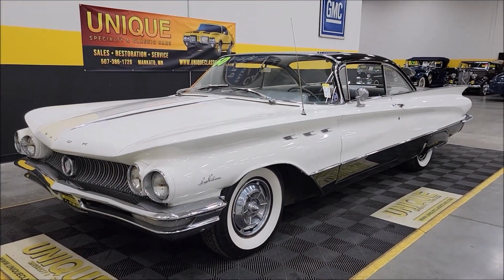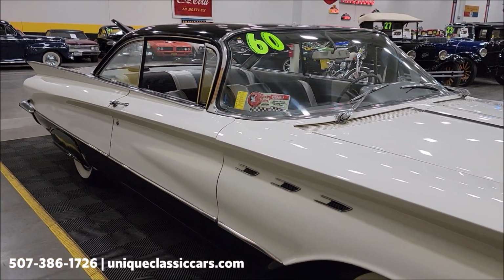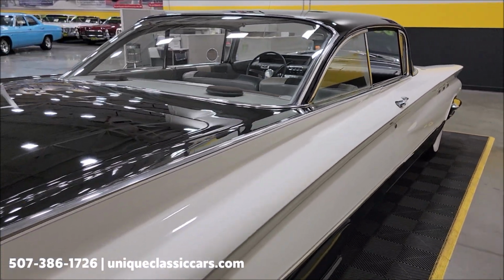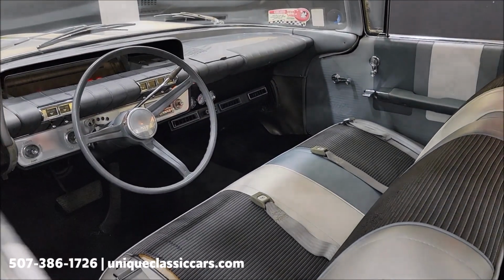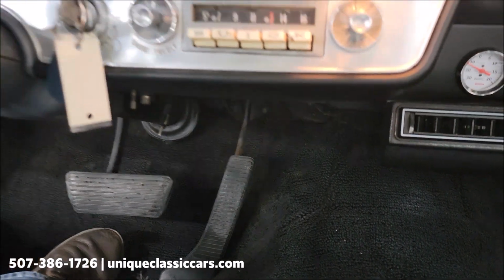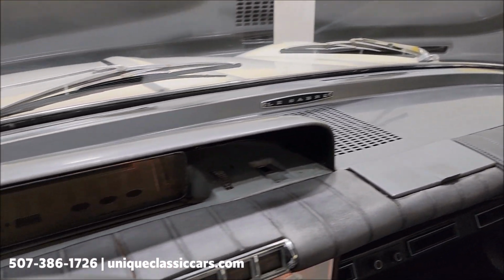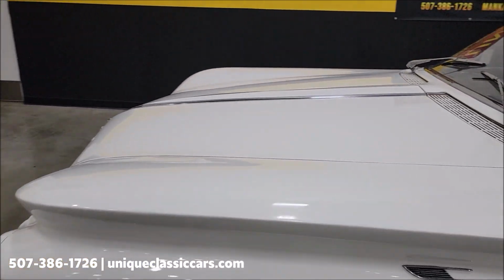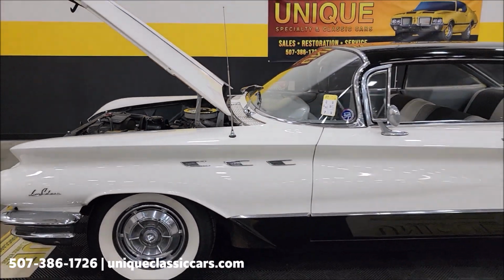1960 Buick LeSabre 2dr Bubbletop | For Sale $32,900